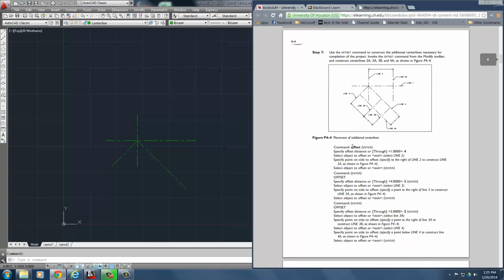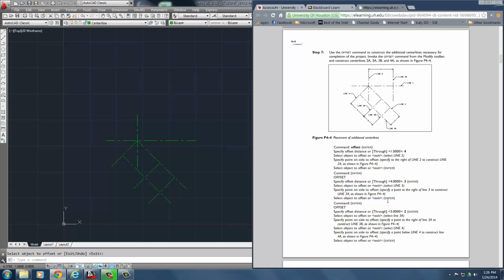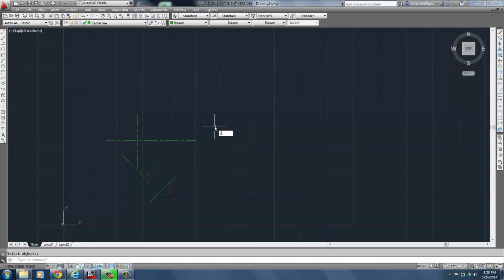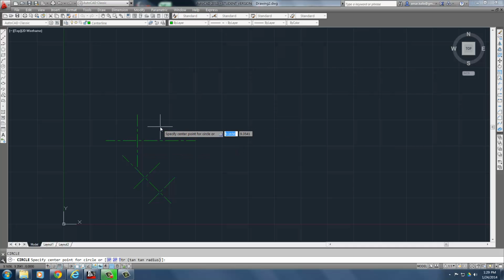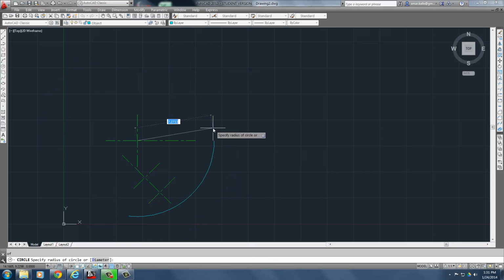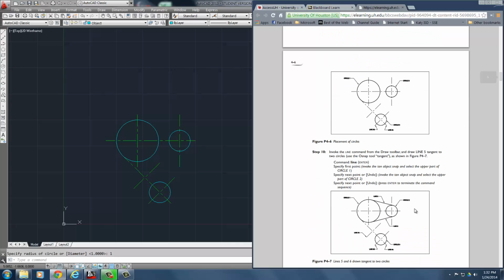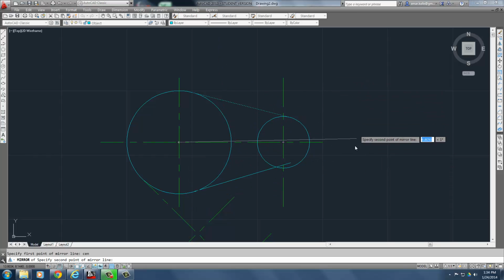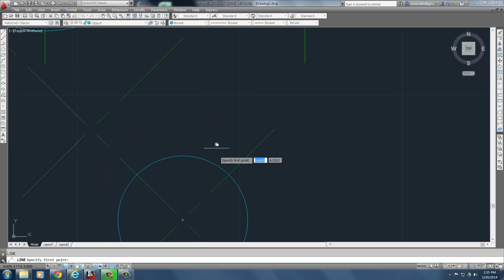Part2_Assignment1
- Offsets
- Circles
- Mirror